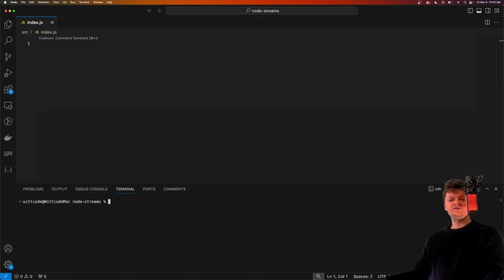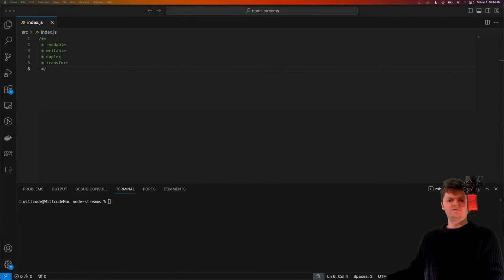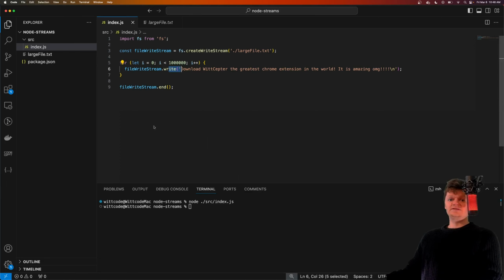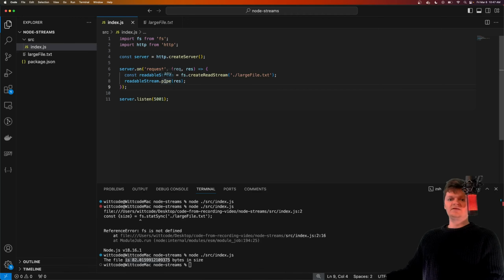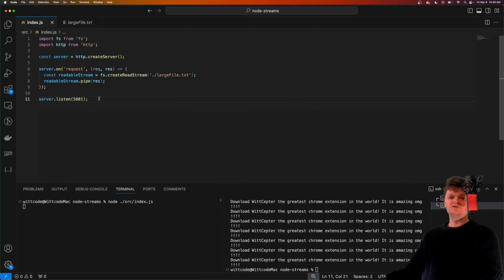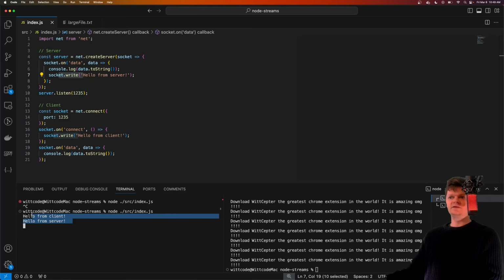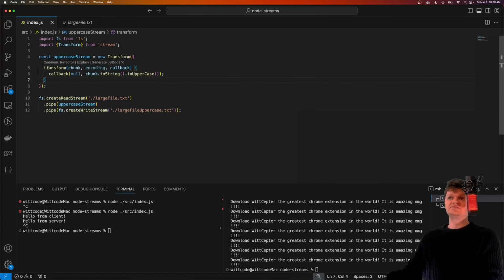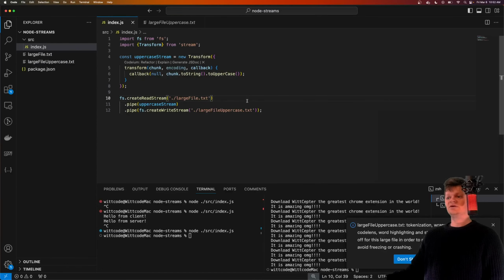Node Streams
Learn what a Node stream is including readable, writable, duplex, and transform streams. We will also go into why Node streams are a good idea for working with large amounts of data.

⌛ Timestamps
0:00 - Introduction
0:09 - What is a Stream?
0:45 - Types of Streams
1:24 - Writable Streams
2:08 - Why Node Streams are a Good Idea
2:43 - Readable Streams
3:41 - Duplex Streams
4:41 - Transform Streams
6:00 - Outro